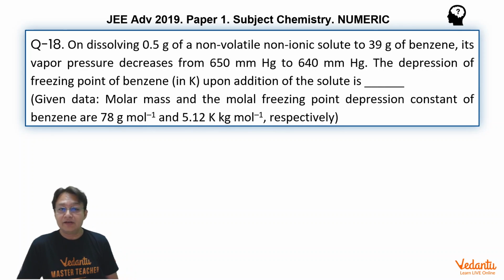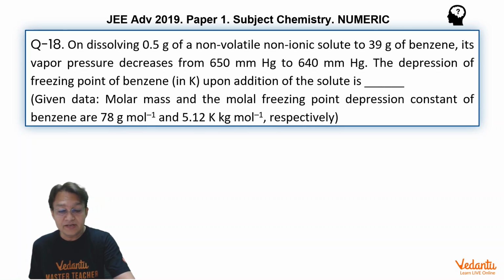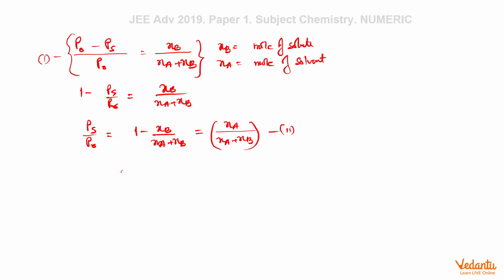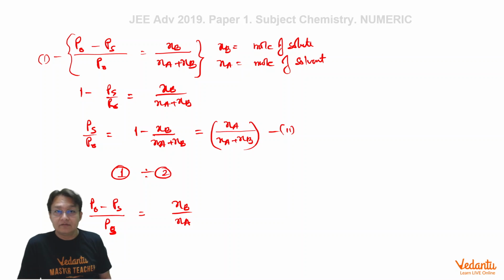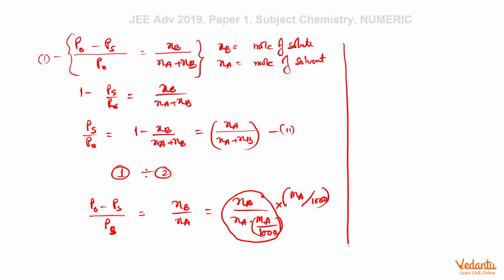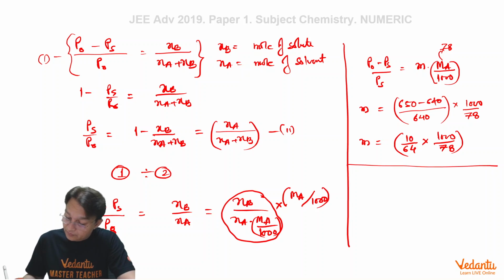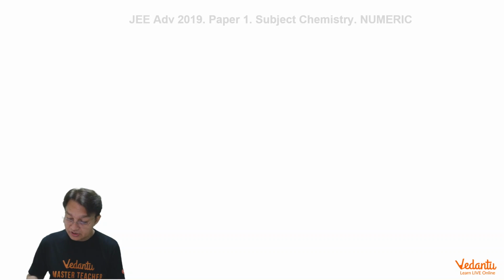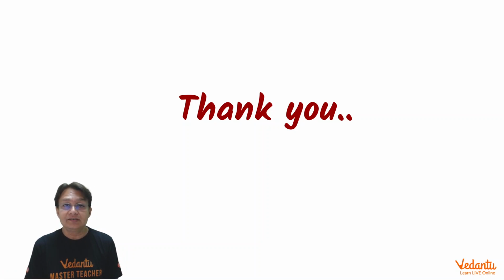JEE ADVANCED 2019 Paper-1 Chemistry Q18 Numeric Ans 1.02 Solutions Depression in FP Pushkar Rai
✅ Session PDF for " JEE ADVANCED 2019 Paper-1 Chemistry Q18 Numeric Ans 1.02 Solutions Depression in FP Pushkar Rai "

➡️On dissolving 0.5 g of a non-volatile non-ionic solute to 39 g of benzene, its vapor pressure decreases from 650 mm Hg to 640 mm Hg.The depression of freezing point of benzene (in K) upon addition of the solute is ______
(Given data: Molar mass and the molal freezing point depression constant of benzene are 78 g mol
and 5.12 K kg mol
,respectively)